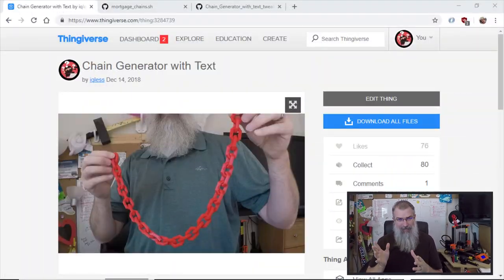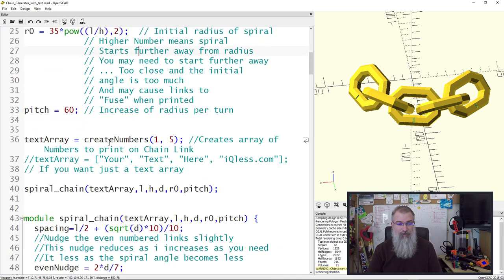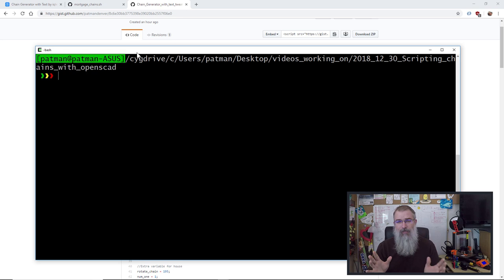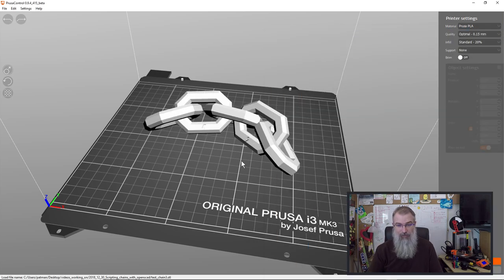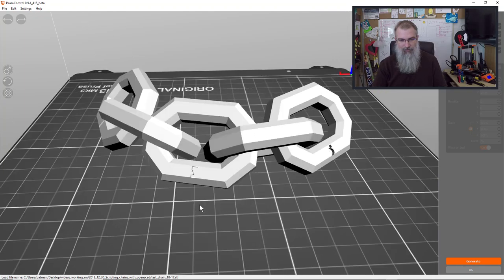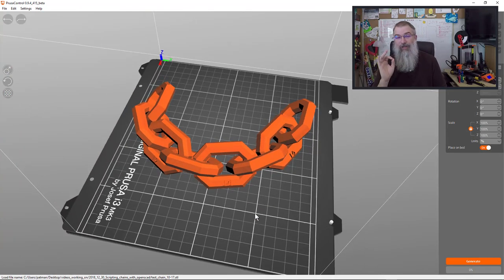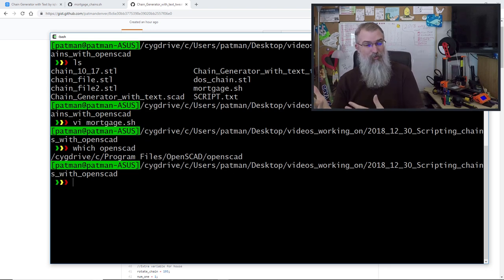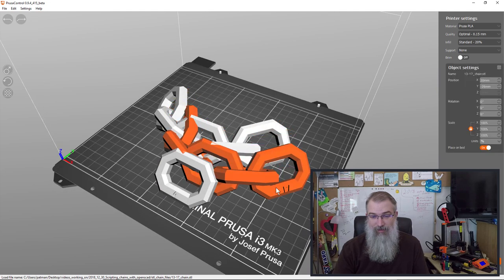Openscad: Using scripts to automatically Generate STL Files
Chain video